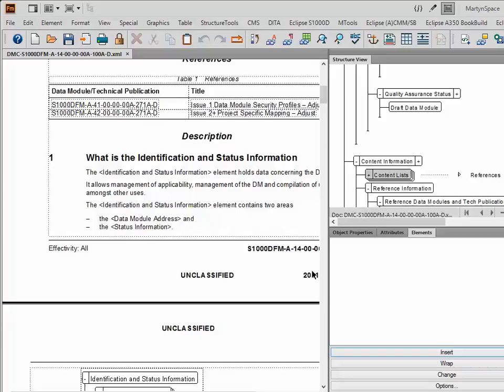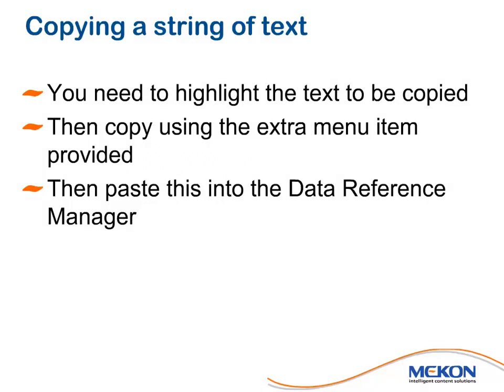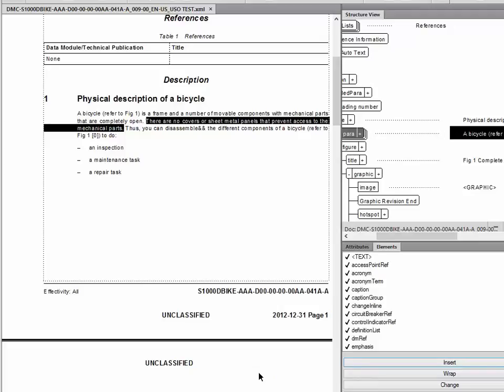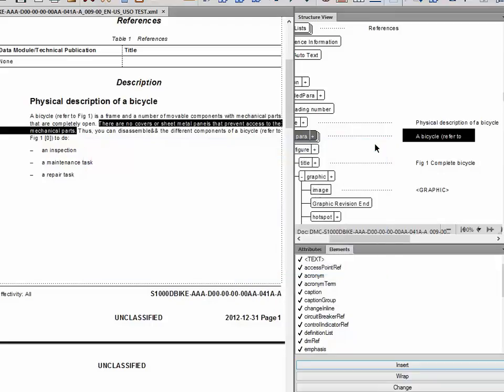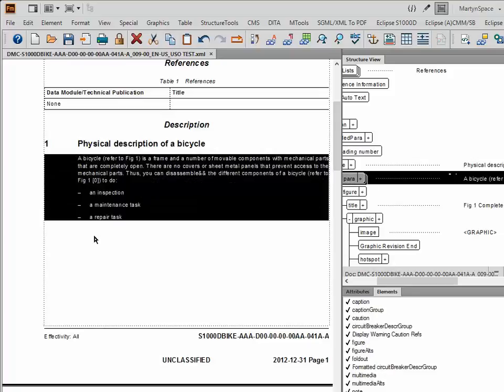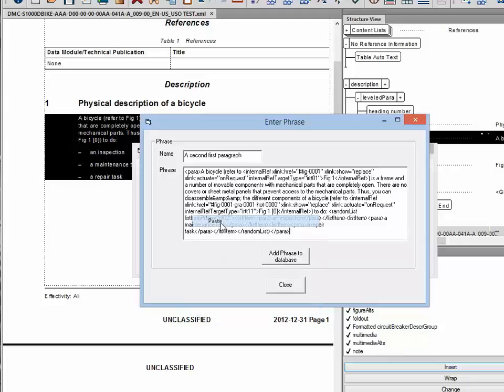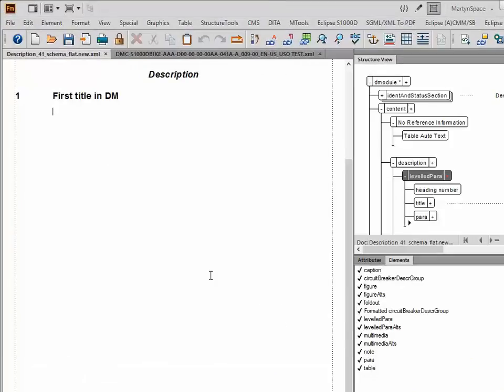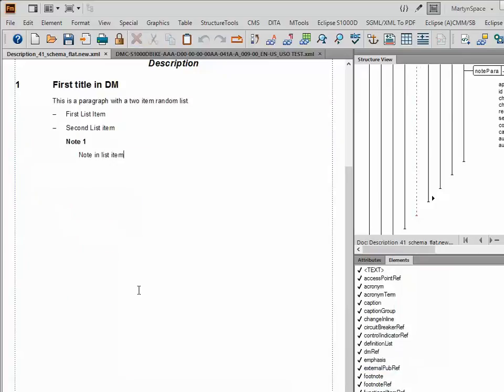12 Eclipse S1000D FM: Using the DRM to store common phrases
Very often in creating and editing Data Modules the user finds him/herself using the same phrase or structure and has to start creating from scratch. The alternative is to open a data module where the phrase or structure is located and then copy it into the current Data Module.

The Common Phrases feature enables the user to store common text or even common structures into the Data Reference Manager for future use.

This feature will also ensure that these phrases will be the same as previously uses. This is of particular importance when a specific mark up structure has been agreed for use.